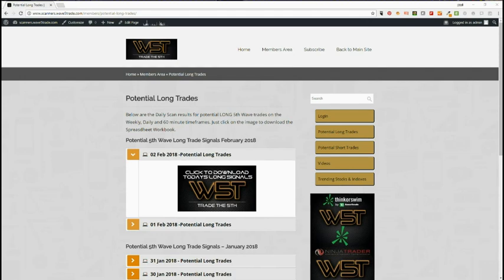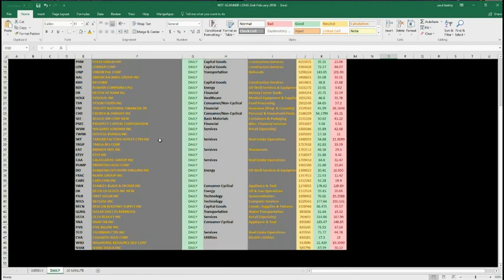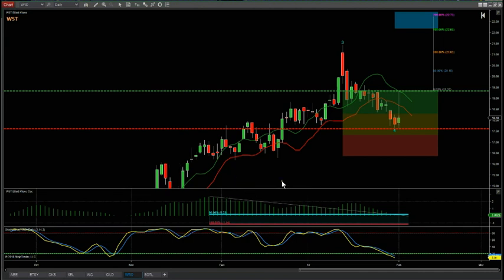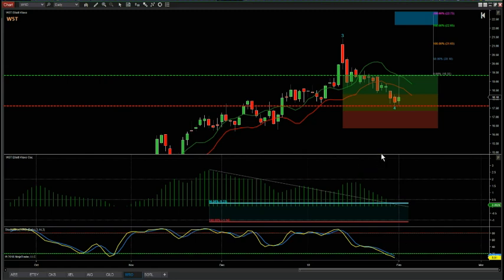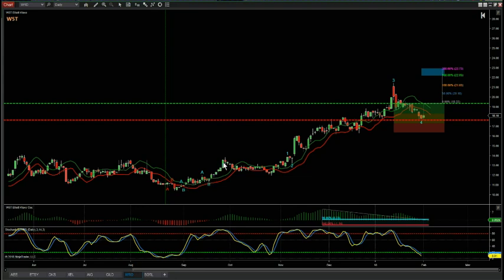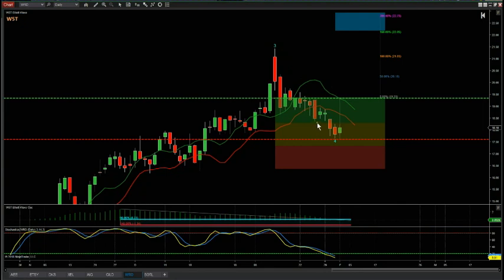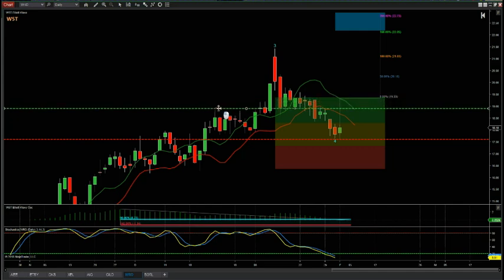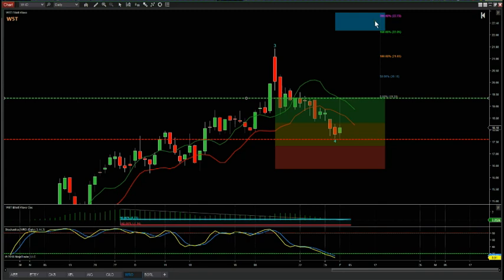Wave5trade Stocks Swing Trading Trade Setup for WRD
The indicator Suite is available for NinjaTrader, TradeStation, ThinkorSwim and MultiCharts trading patforms. Risk Disclosure